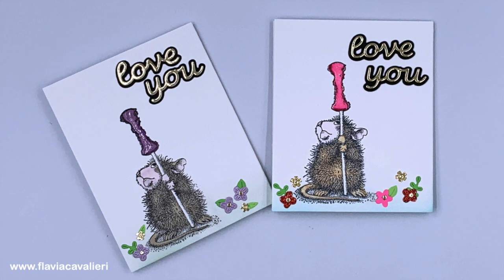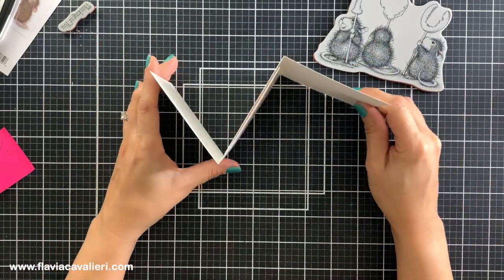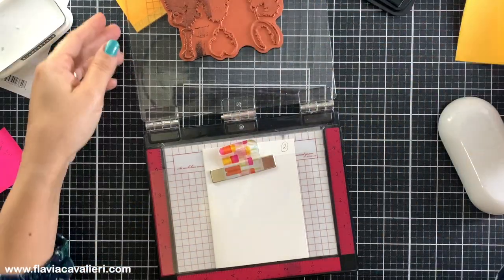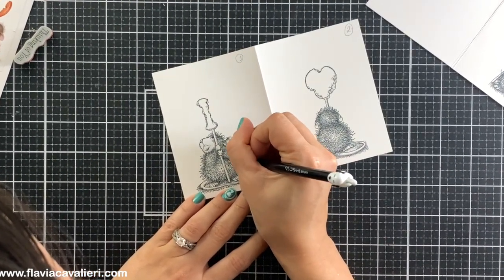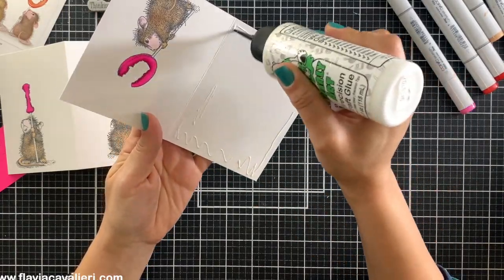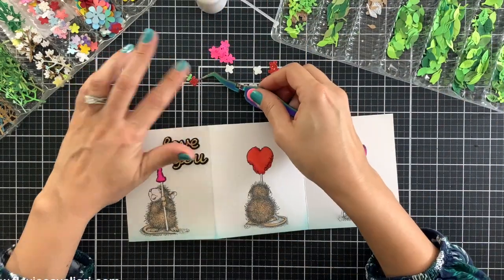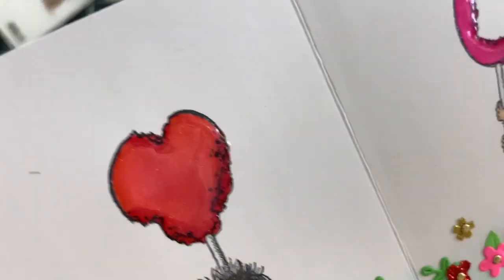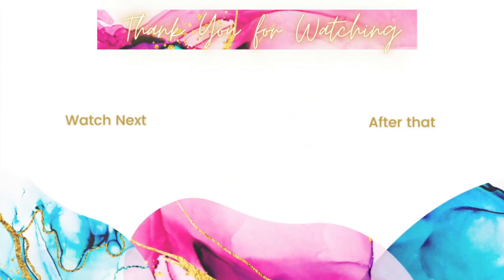Fun Fold Note Card With Spellbinders Winter House-Mouse Collection!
***CHAPTERS
00:00 - Intro
00:56 - Fun Fold Card Base
01:43 - Stamping and Coloring
07:15 - Die Cut Sentiment
07:55 - Decorating the Note card
09:49 - Making the lollipops glossy
10:21 - Resizing an envelope
11:07 - Completed Note Card

• We Heart You Cling Rubber Stamps  - Spellbinders Paper Arts

• Flowering Tree & Collapsible Card Base - Large Die of the Month - Spellbinders Paper Arts

• Bearly Art Craft Glue - 2 fl oz
[ Amazon US ]

• Bearly Art  Craft Glue - 4 fl oz
[ Amazon US ]

• Hammermill, 100 lb, White Cardstock
[ Amazon US ]

• Red Glitter Cardstock Paper by Recollections™, 8.5" x 11"

• Post-it Super Sticky Full Stick Notes, 3x3 in, 12 Pads,
[ Amazon US ]

• Mono Sand Eraser 2-Pack
[ Amazon US ]

• Tonic, Tim Holtz, Retractable Craft Pick
[ Amazon US ]

• Wax Pencil, Set of 4
[ Amazon US ]

• 3 Pieces Crossing Locking Curved Craft Tweezers
[ Amazon US ]

• Crafty Gnome, Teflon Bone Folder and Scoring Tool
[ Amazon US ]

• Corner Rounder
[ Amazon US ]

• Wax Pencil, Set Of 2
[ Amazon US ]

• Nuvo, Glitter Gloss, Aqua Shimmer Pen
[ Amazon US ]

[ Amazon US ]

• Simon Says Stamp PET PAWSITIVELY EVERYTHING TOOL SIMON TEAL

• Tonic Studios Tim Holtz Comfort Trimmer 8.5"
[ Amazon US ]

***MUSIC: Inspired Today, by Breno Almeida. Breno is a young and talented Brazilian musician. If you are a content creator, please check out his music @

***LET’S CONNECT!

2- I only use and recommend products that I love.
3- This video was not paid.
4- I am not an expert by any means,  and I do not work for any of these companies.
5- Please follow safety guidelines when  using these products according to the manufacturer's manual/website.